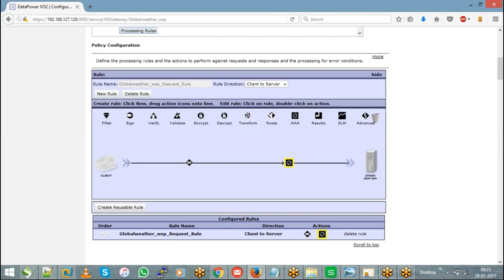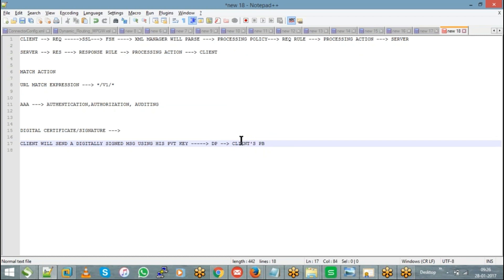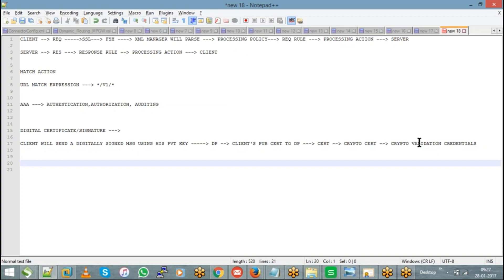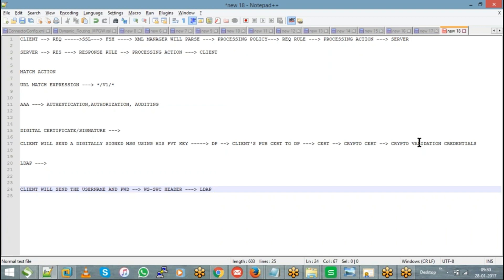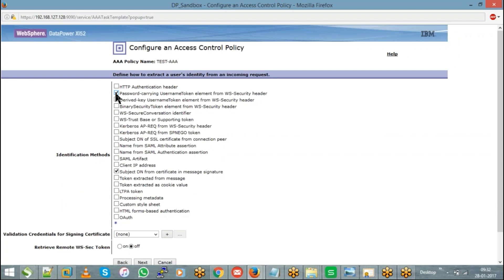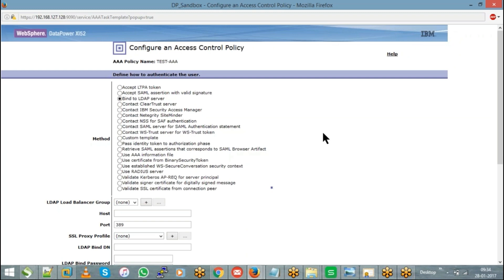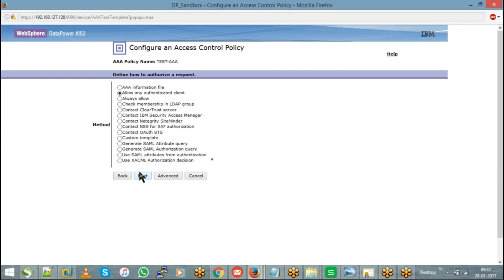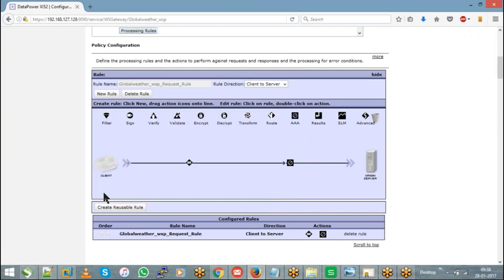Datapower tutorials || AAA Action message level security || LDAP, Certificate || Datapower Training